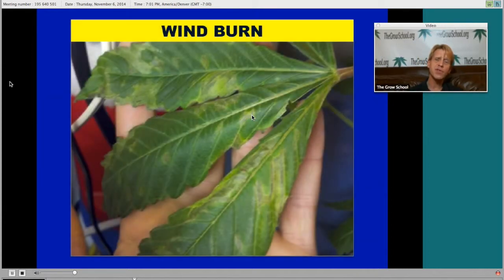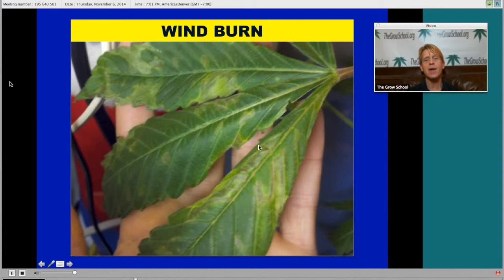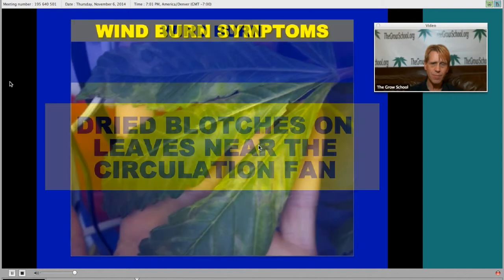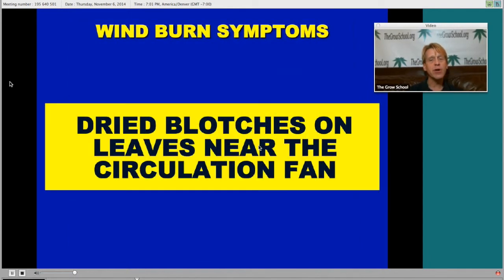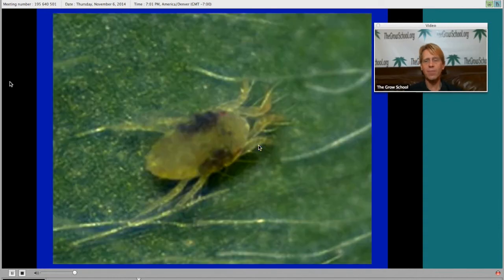The Grow School GROW-101-E Class: Problem Solving - Wind Burn and Spider Mites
Take a 3-minute "Peek" into an Online "LIVE" 12-hour GROW-101-E Cannabis Growing Classes from TheGrowSchool.org.